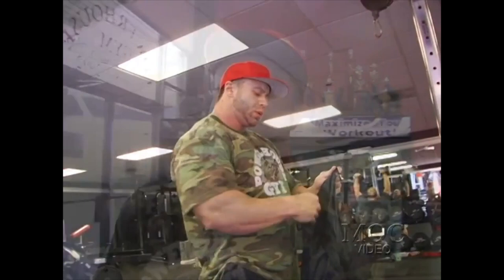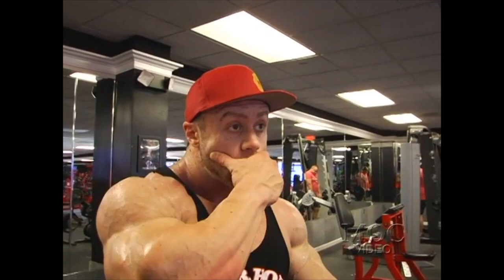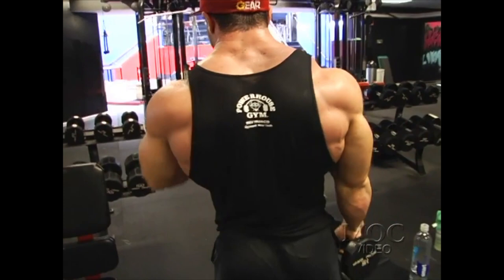Aaron Clark - Shoulders - Battle For The Olympia 2014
This is the “Aaron Clark - Shoulders” segment from the 2014 212 Edition Battle For The Olympia video.

I apologize if there are some spots that are silent, YouTube mutes copyrighted music so that we can still monetize the videos.

Please be sure to LIKE, SUBSCRIBE, COMMENT and turn on NOTIFICATIONS since we will be regularly be uploading our library for your viewing pleasure, and we are providing this FREE of charge! Its your way of helping us out.

This video footage is COPYRIGHT PROTECTED AND OWNED BY MOCVIDEO PRODUCTIONS.